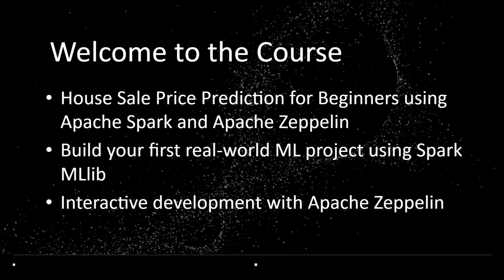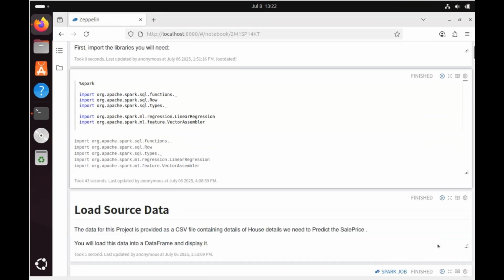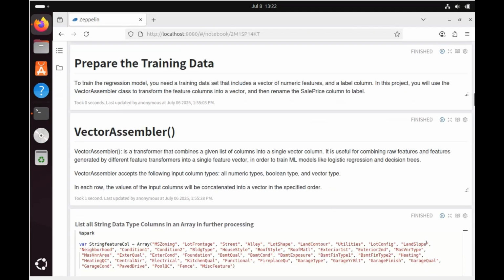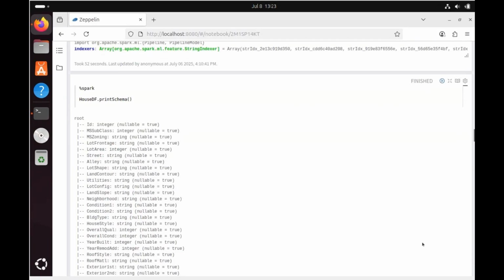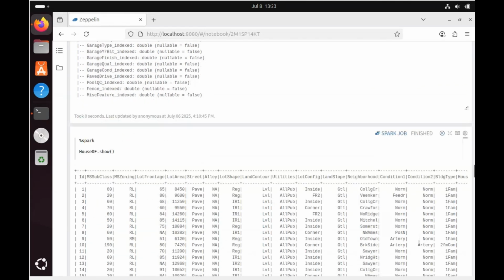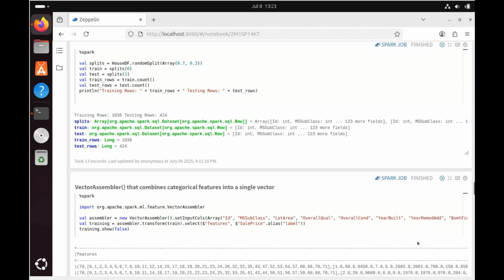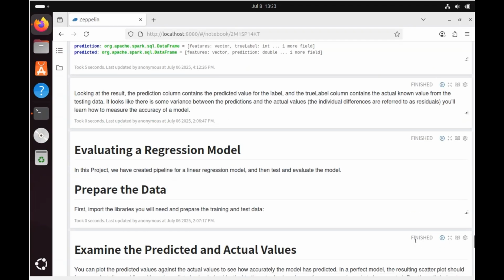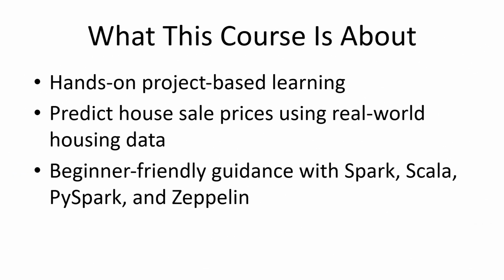🎓 Welcome to the Course – House Sale Price Prediction for Beginners using Apache Spark & Zeppelin 🏠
🎓 Welcome to the Course – House Sale Price Prediction for Beginners using Apache Spark and Apache Zeppelin 🏠

Ready to kickstart your journey in Machine Learning and Big Data? 🚀
In this introductory video, we’ll walk you through what to expect in this exciting hands-on course designed especially for beginners!

🔍 In this course, you'll:
✅ Work with a real-world housing dataset
✅ Build a complete machine learning regression pipeline
✅ Learn how to use Apache Spark (Scala & PySpark) with Apache Zeppelin
✅ Visualize your predictions with Matplotlib and Seaborn
✅ Understand each step of the ML workflow: from data loading and feature engineering to model training and evaluation!

💡 Why Enroll?

Beginner-Friendly: No prior Spark MLlib experience needed!
Project-Based: Learn by doing, not just theory
Real Tools, Real Skills: Apache Spark + Zeppelin used in industry
End-to-End Project: Complete a working ML project from scratch

📈 Don’t just learn—build and apply.